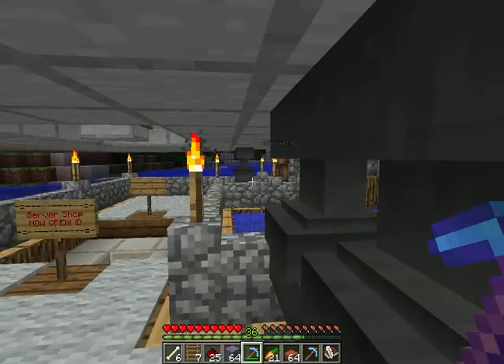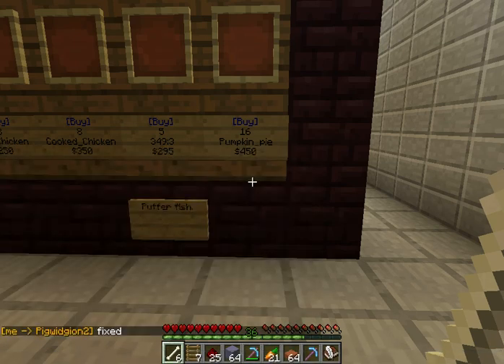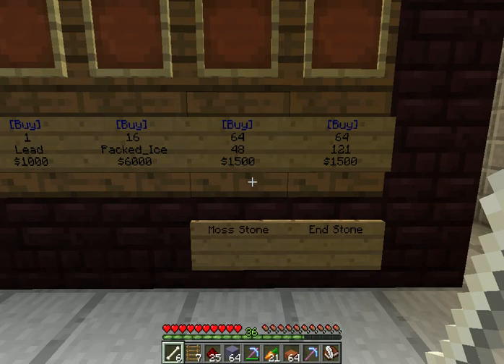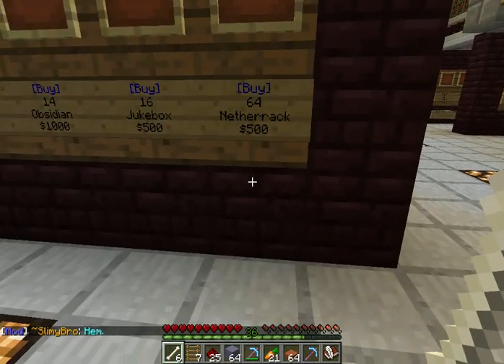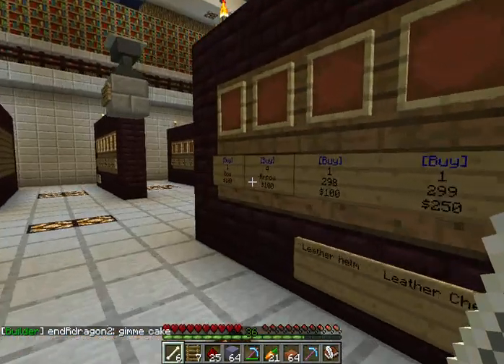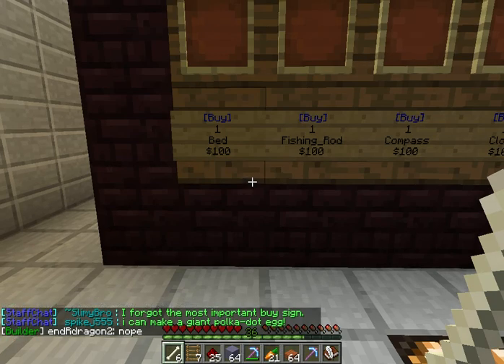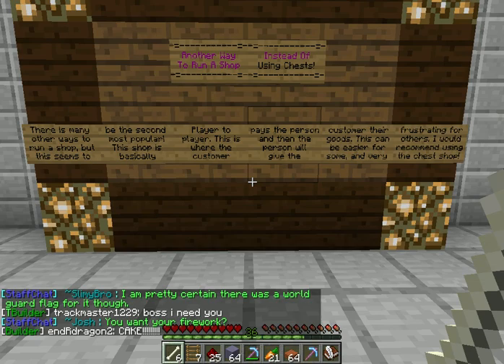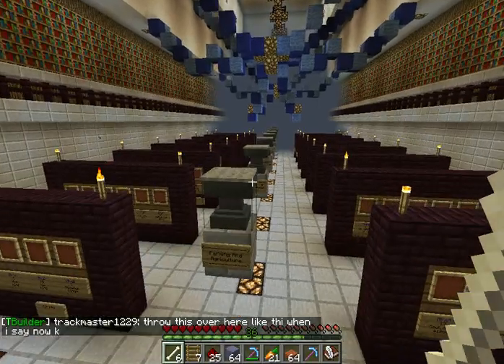MCBestcraft LIVESTREAM Febuary 21st 2014 - Server Shop is FINALLY open!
Read the title - this is footage from a Livestream on February 21st 2014 where we see the Server Shop about 10 mins after it opened

CREDITS:
Server Shop Builders(that i know of): SlimyBRO -=ORIGINAL=-, Killercyborg
Warp: shop
MCBC IP: play.mcbestcraft.net